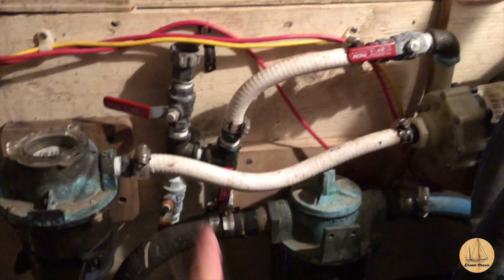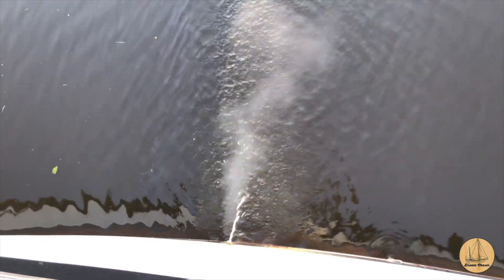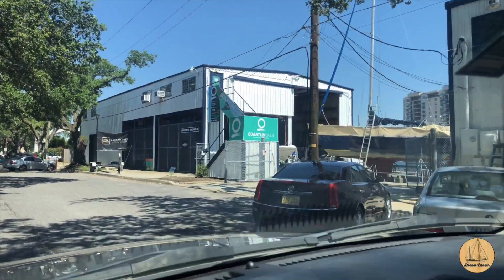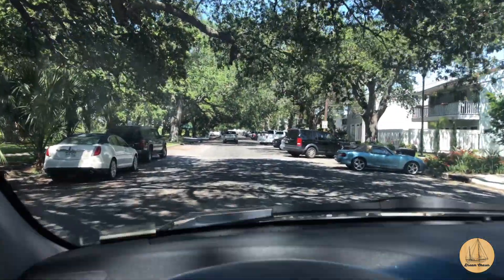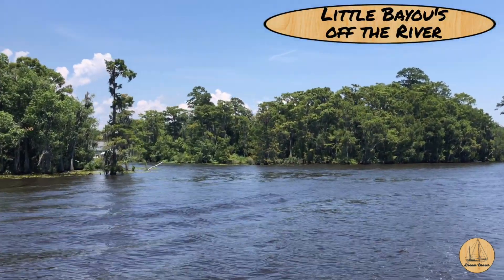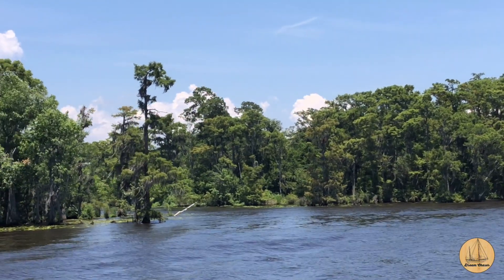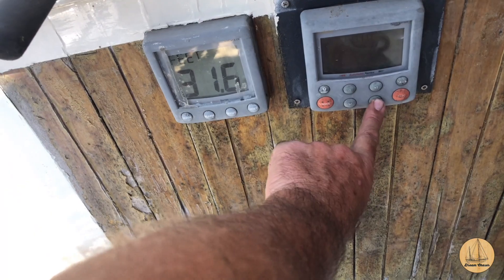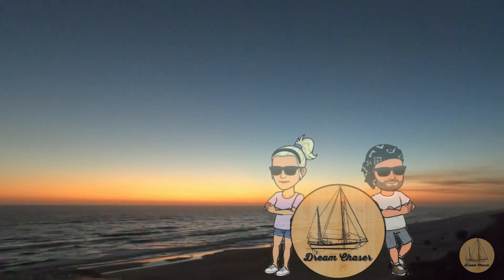0703 Taking DreamChaser out for a spin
In this weeks episode we do a bit of repair on Last Affair (our 43' Gulfstar Sloop) however the exciting news is that we also take DreamChaser out from the dock and go for a bit of a spin on her.  Deb, Myself and Swabby all went out.  It is always great to take our 51' Formosa Leaky Teaky out for a little run.

Support !!